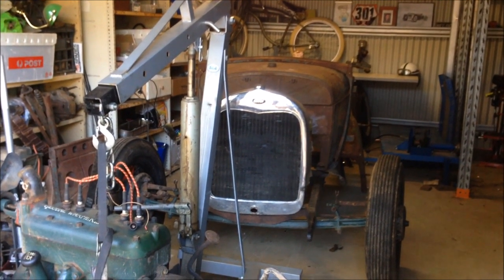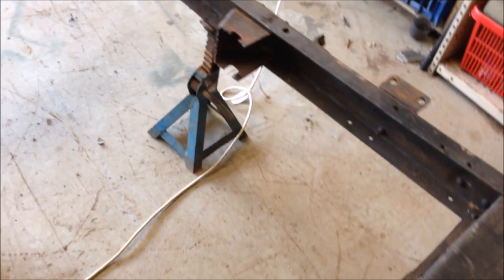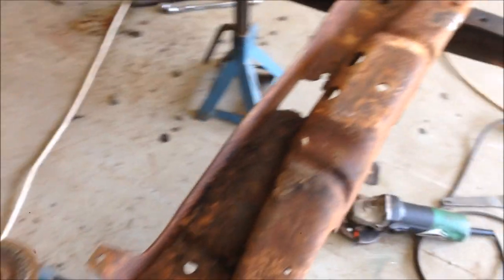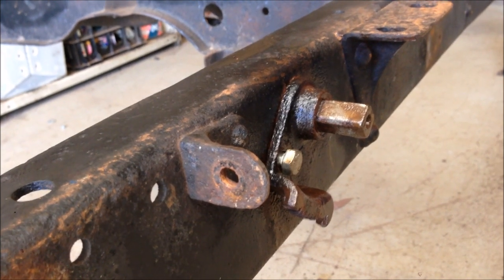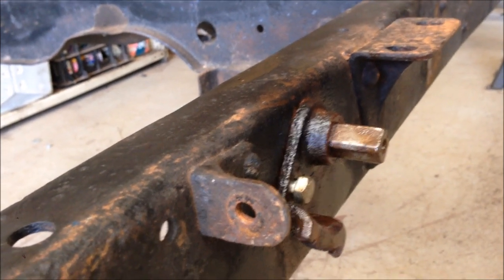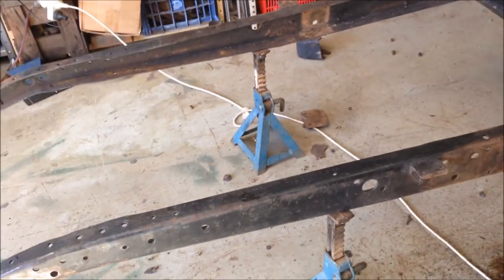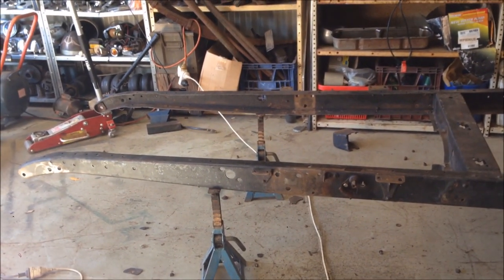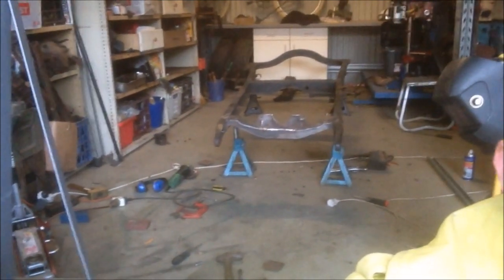Pre-War dry Lake Racer Pt4 - The Chassis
The Chassis is ready for paint!!!